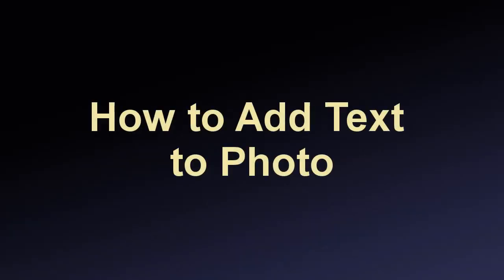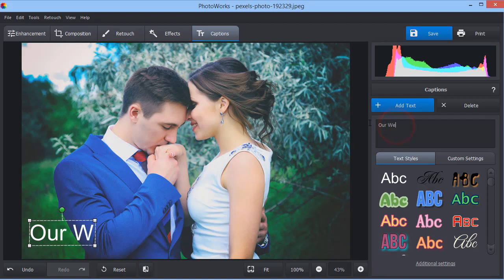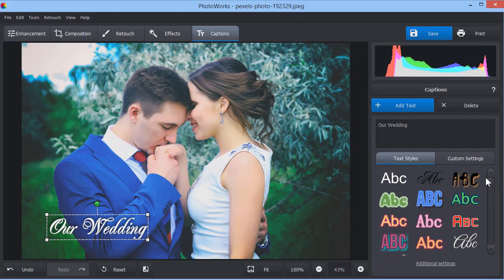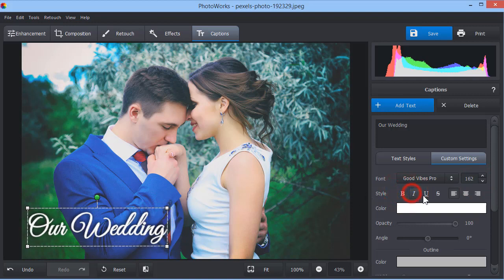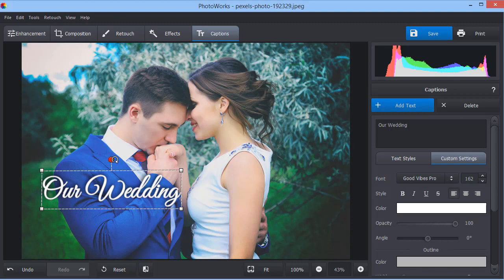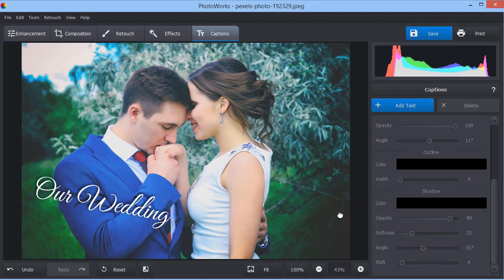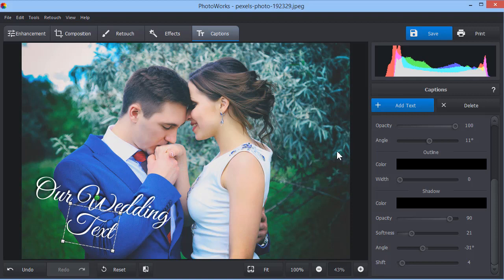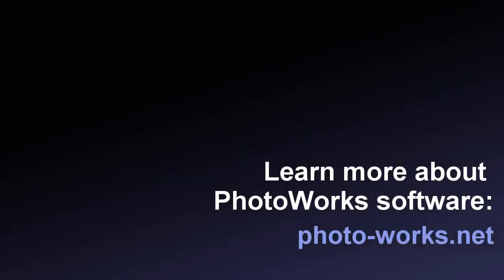How to Add Text to Photo – Stylish Captions & Watermarks with PhotoWorks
Want to spice up your photo with a caption? Then check out 5 different ways to add captions to images in just a few clicks

Want to create a fancy postcard or add a watermark to a photo? Have no time to spend on learning complicated image editors? Try out PhotoWorks! Here is what you can do:

→ Add stylized captions
→ Create your own text styles
→ Add an outline or a shadow
→ Insert a watermark

Just switch to the Captions tab and click “Add Text”. Type in the caption and place it where you need. Now pick a certain style from the built-in collection or create your own with the Custom Settings. There is no set limit to the number of captions, so you can select a different style for each.

Now you know how to add text to a photo. Don’t hesitate and start creating gorgeous photos right now!